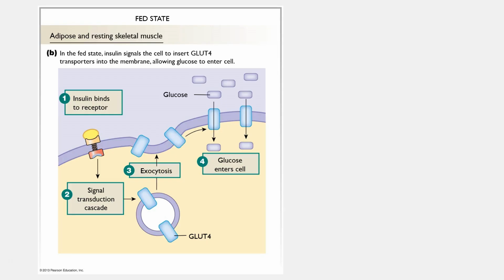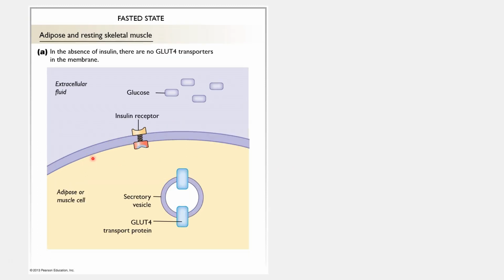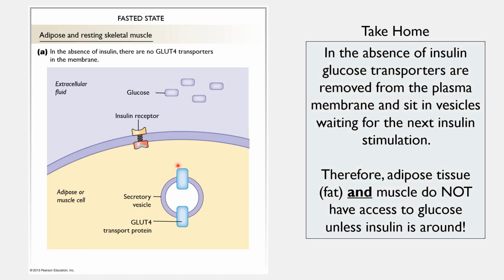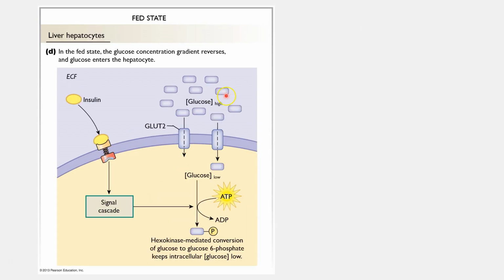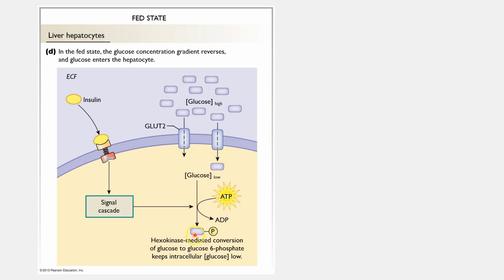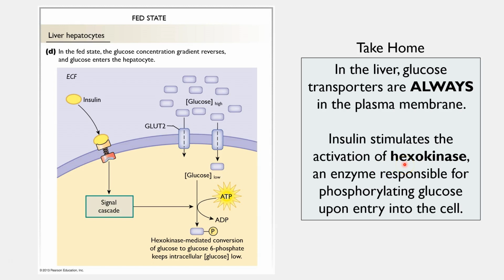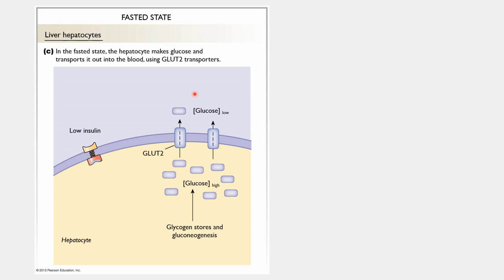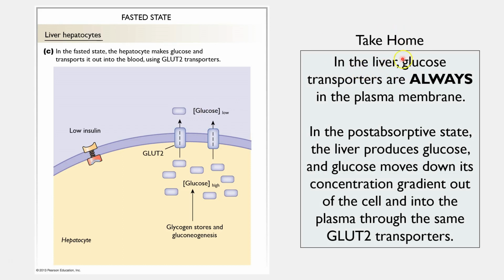Postabsorptive State PreLec